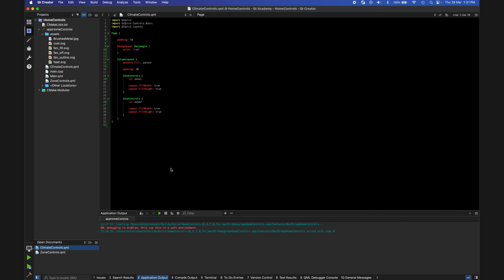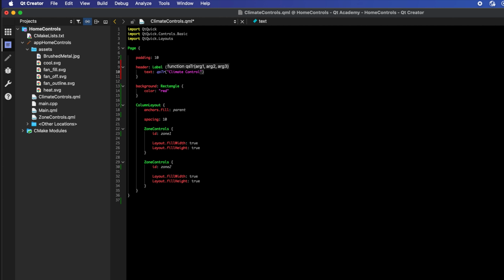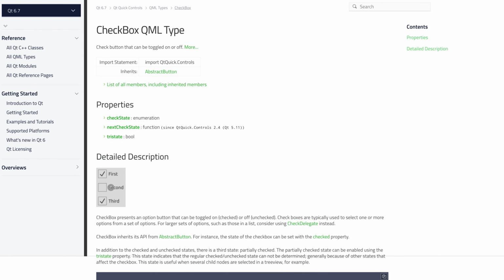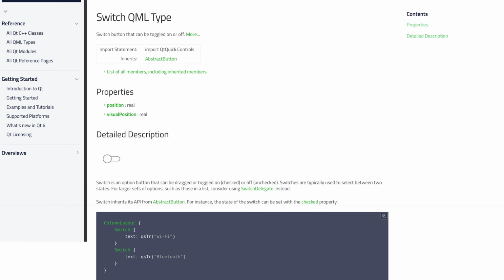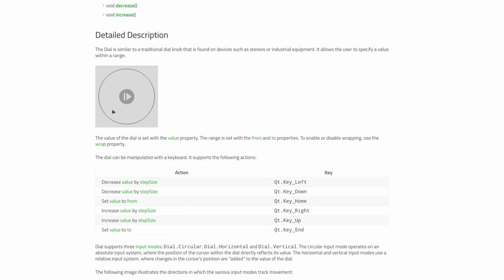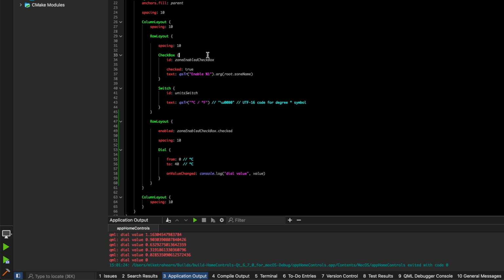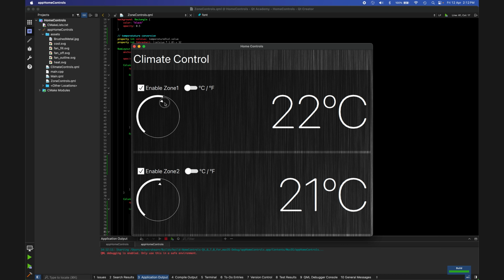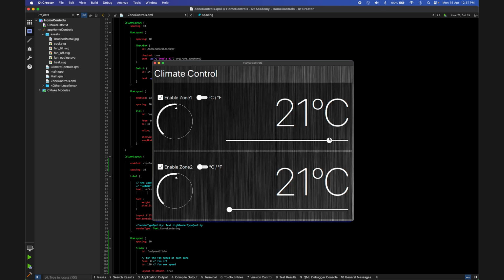Building an Interface - Using Qt Quick Controls | Qt Quick Controls #3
Bring your interface to life! In this video, we'll add the Qt Quick Controls to our home climate application: Labels, CheckBoxes, Switches, Dials, and Sliders. Learn how each control works, their key properties, and how to bind them together for dynamic, responsive UIs.

This video is part 3 of the "Introduction to Qt Quick Controls" series, building upon the fundamentals from the Intro to QML, and Intro to Qt Quick series.

🎓 Get the full learning experience by enrolling in the complete learning path

📚 What You'll Learn:

• Label: Understanding implicit vs explicit sizing
• CheckBox: Creating toggleable options with checked property
• Switch: Building on/off toggles for settings
• Dial: Implementing rotary controls for value selection
• Slider: Adding linear value controls with ranges
• Property bindings between controls
• Using properties and avoiding bindings breaking
• Why we qualify property bindings with IDs

⏰ Timestamps:

00:00 Introduction
01:10 Using the Label Control
04:32 Qualifying Property Bindings with IDs
04:58 Using the CheckBox Control
06:15 User interaction signals vs property change signals
07:41 Using the Switch Control
09:42 Using the Dial Control
14:00 Using Label for temperature display
16:30 Using the Slider Control

Qt